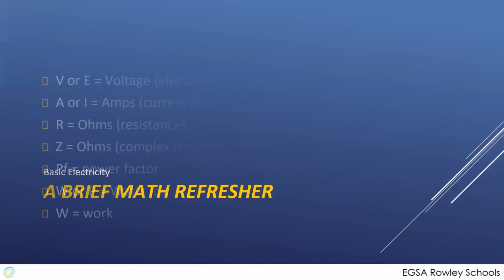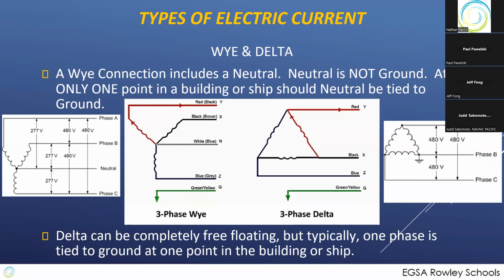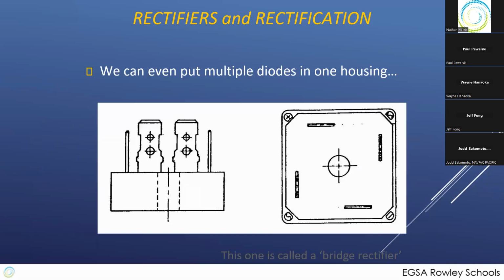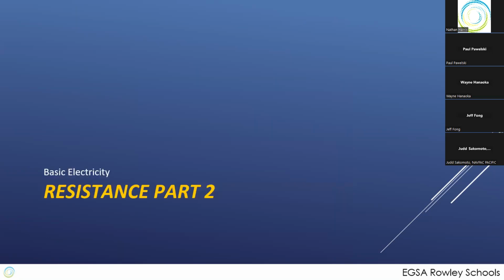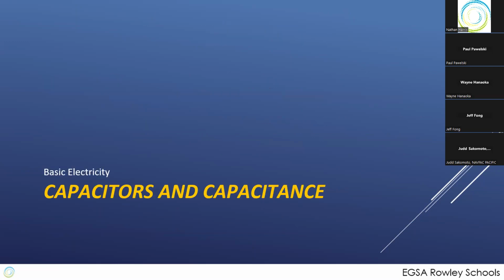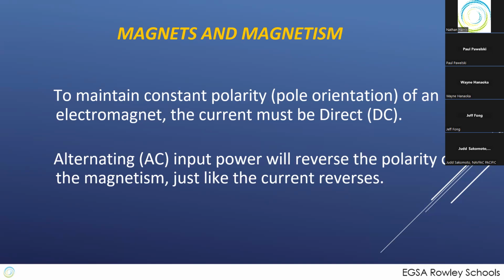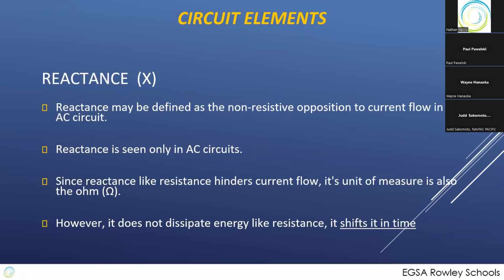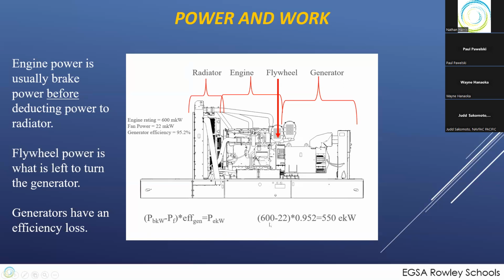NAVFAC - Basic Electricity